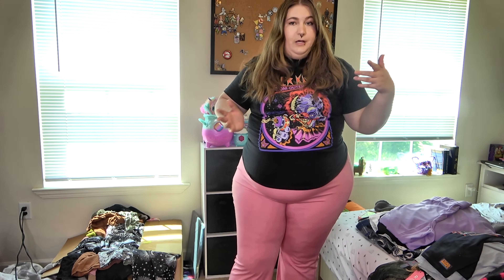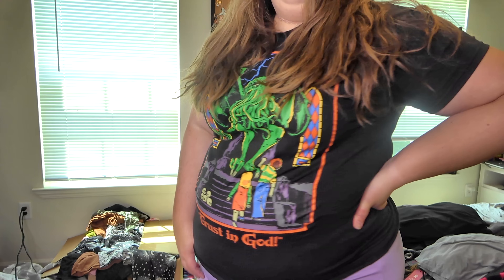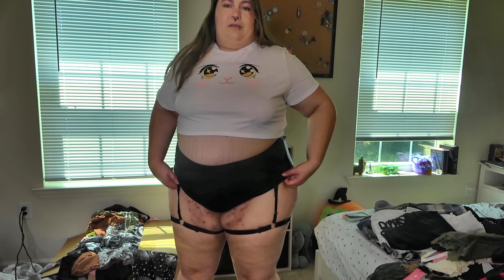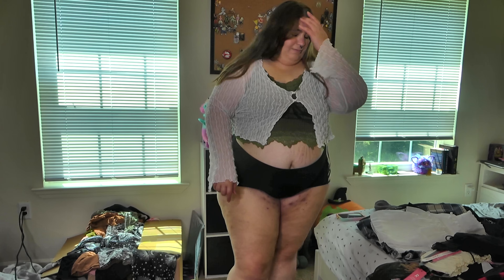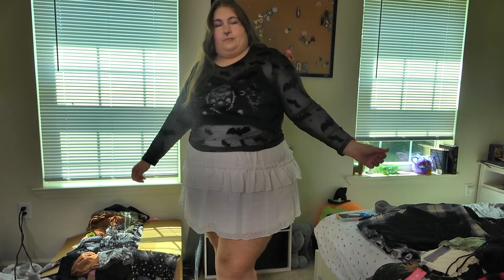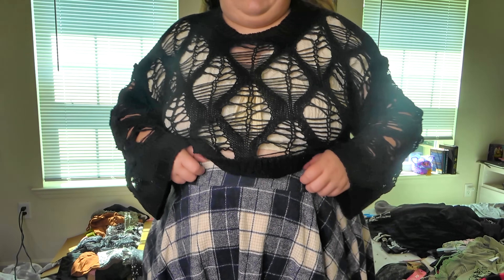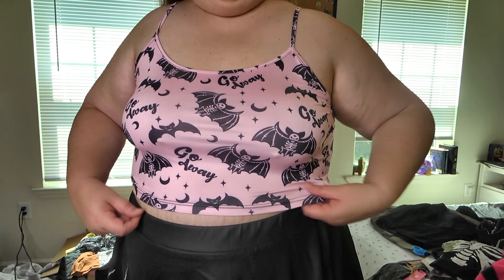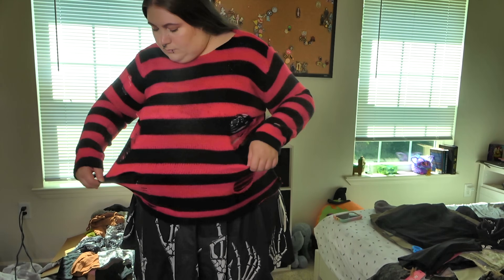Courtney's Shein Haul Try on P1